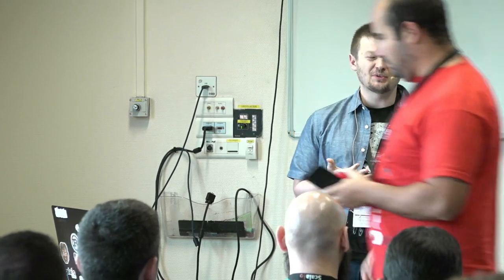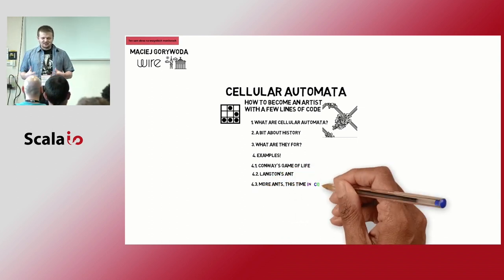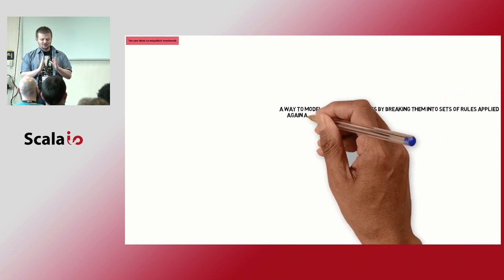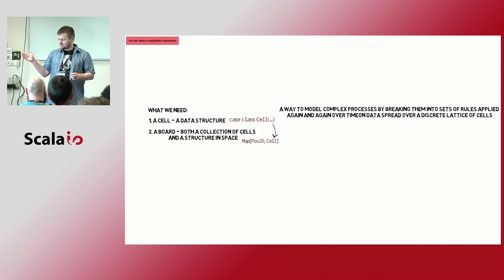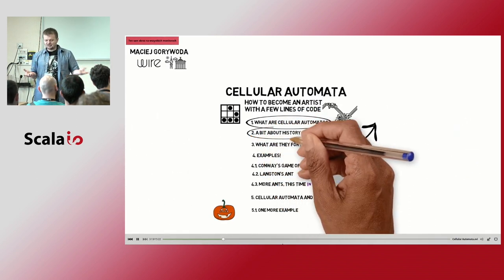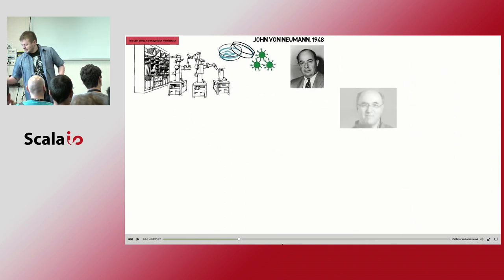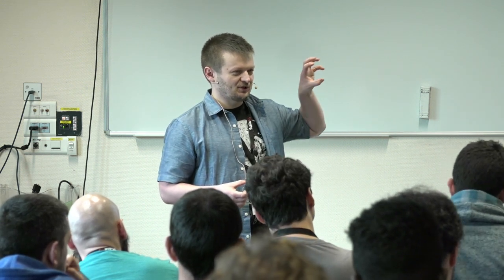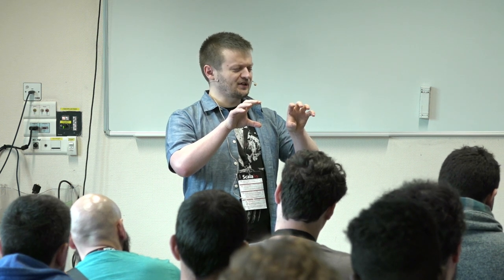Maciej Gorywoda - Cellular Automata: How to become an artist with a few lines of code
Let's face it: most of the time our work is boring. We just glue stuff together and test if it doesn't blow up. Where’s our promised fun in programming? Right, it’s in fun-ctional.

Haha. No.

Fun is when great things arise from humble beginnings. You write a small piece of code, run it, and see a complex pattern unfolding, which you almost-but-not-quite-yet understand. That’s intriguing. That’s what get your interest.

Cellular Automata are like that. It's a very universal model of computations, letting us predict weather, model animal behavior, or city traffic, as well as generate mathematical art. In fact, it’s even possible to simulate CA with other CA, and that’s a thing that always makes computer scientists super-excited. What’s also fun is that a cellular automaton (singular) is a little cute piece of immutable data to which we can apply a range of FP techniques in order to run complex simulations with very little of actual code writing. During this talk we’re going to do just that. We’ll start with some theory, and then move to generating visual patterns out of chaos. I promise that you won’t learn anything that is immediately useful, but - I hope - it will inspire you.